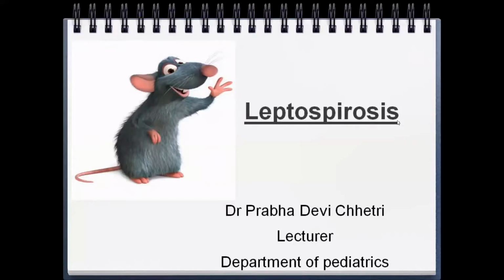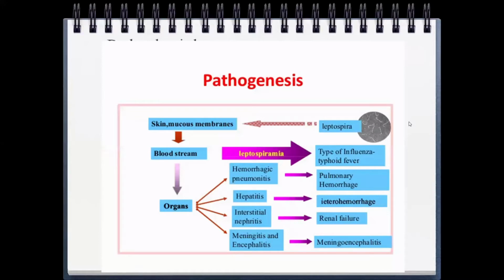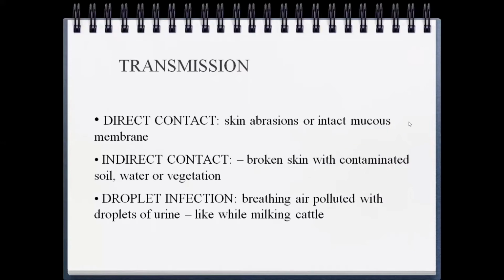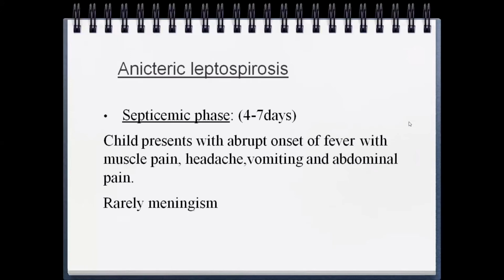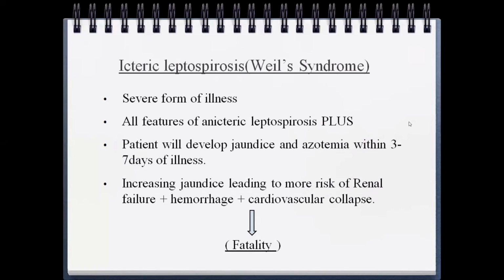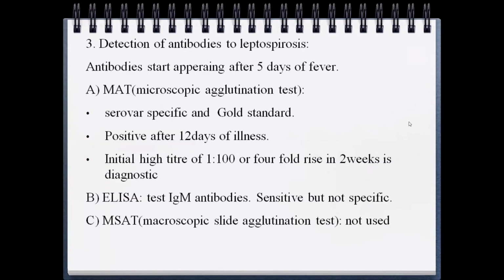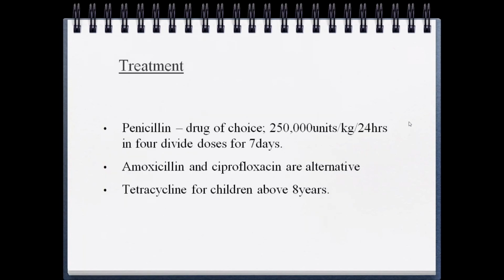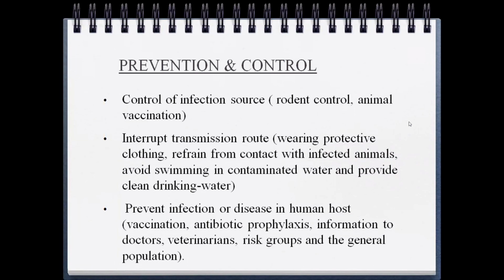pediatric lecture on Leptospirosis